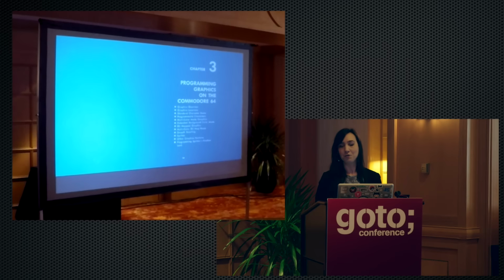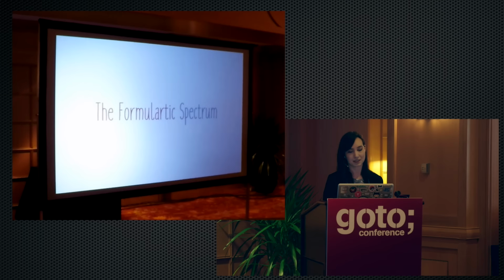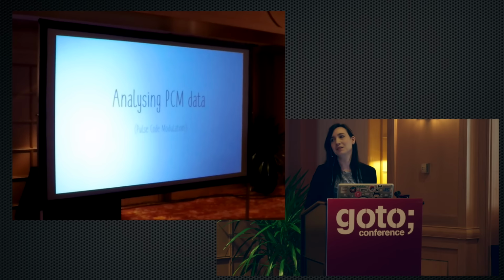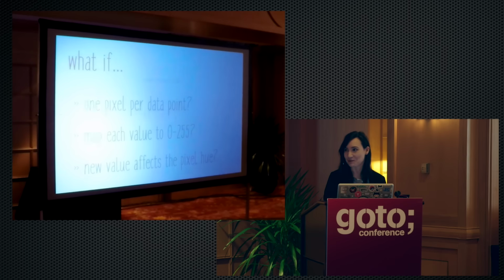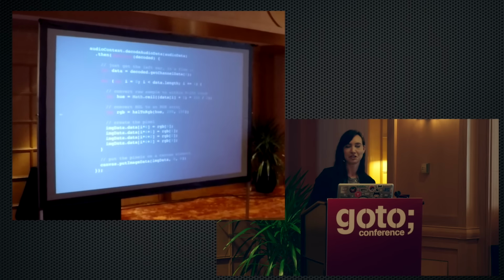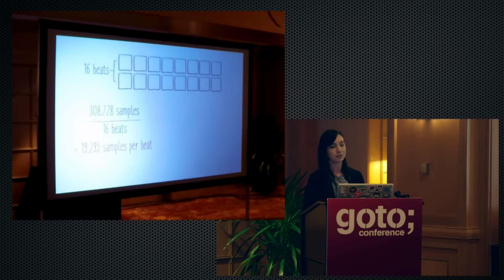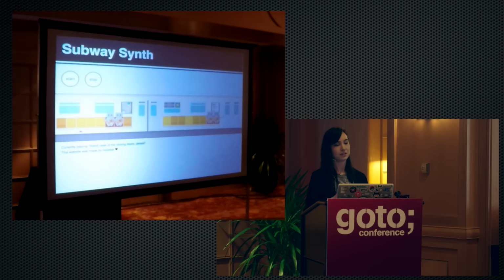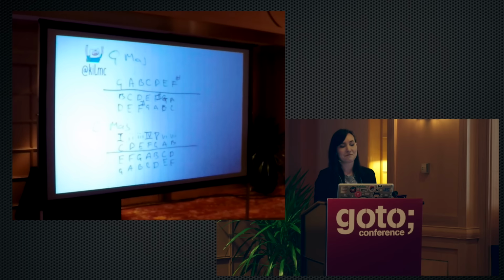The Formulartic Spectrum • Suz Hinton • GOTO 2016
Suz Hinton - JavaScript Developer @suzhinton9821 @Noopkat

ABSTRACT
The physical world is just another binary machine. Data creation, analysis, and corruption combined with JavaScript can make new and unexpected things.
Can you programmatically extract joy [...]